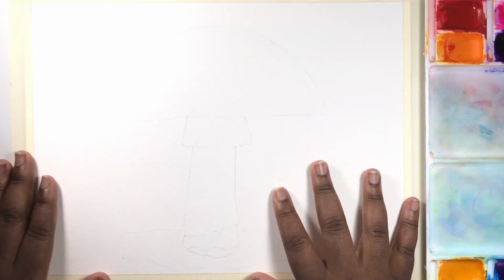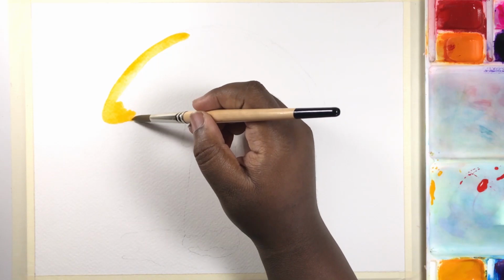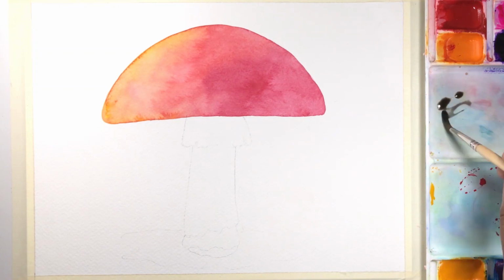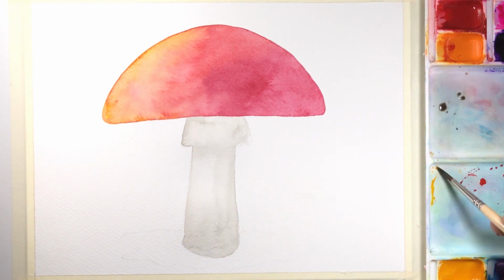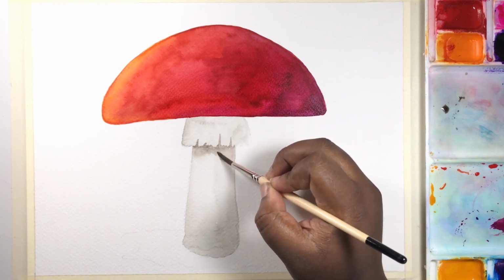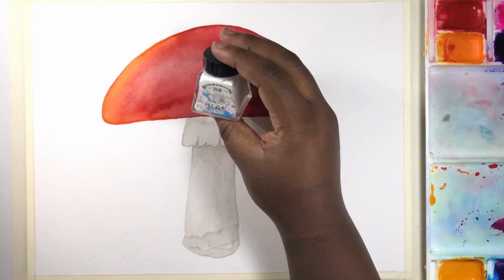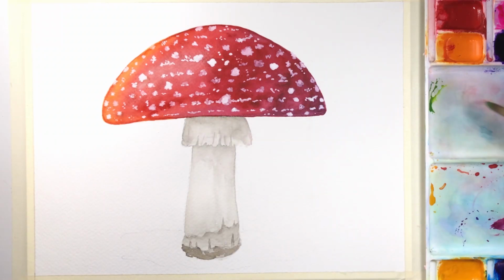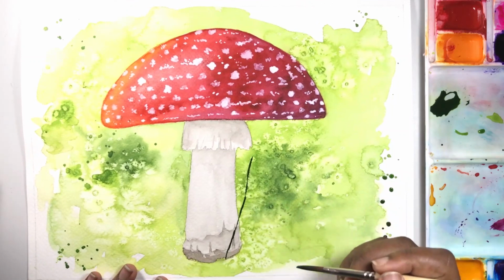Whimsical Watercolor Mushroom Painting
If you know me, you know I love nature and all the things found within it. Nothing beats walking through an autumnal forest and breathing in the fresh air. Except for maybe finding some mushrooms on your way. And then painting them. Join Shannon from TPL Design Team (@byshannonlayne) as she teaches you how to paint these cute, whimsical mushrooms.

Let’s connect!